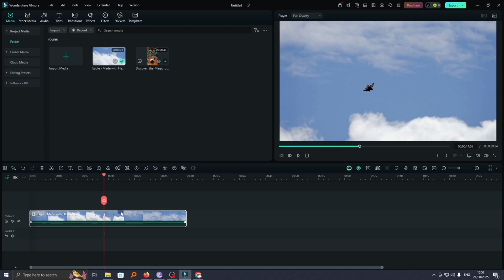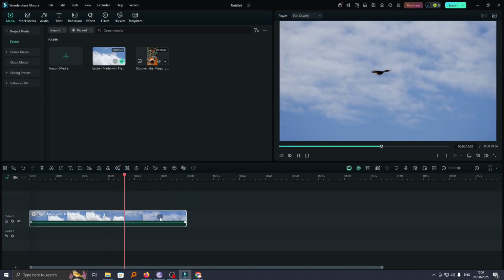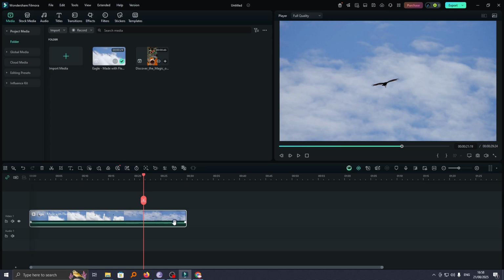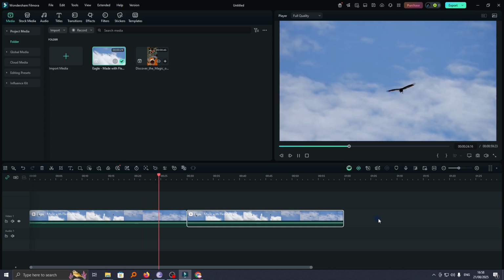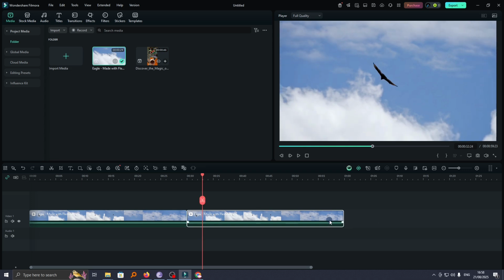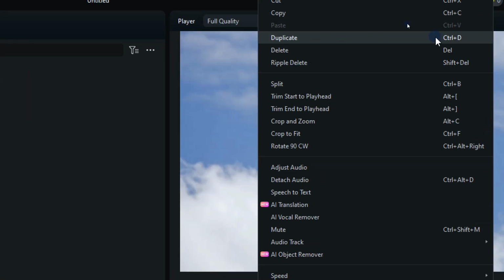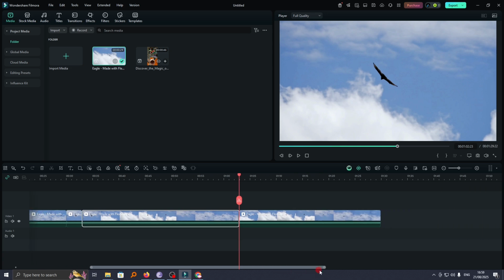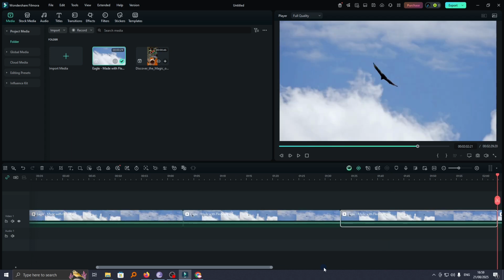How To Duplicate Videos On Timeline In Filmora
Looking for an easy way to reuse your clips in Filmora? In this video, I’ll guide you step by step on how to duplicate videos on the timeline in Wondershare Filmora. Duplicating lets you quickly create multiple copies of the same clip for repeating effects, adding transitions, or experimenting with edits without losing your original footage.

You’ll learn how to duplicate clips with just a few clicks, move them around the timeline, and edit each copy independently. This simple trick saves time and makes your editing workflow more efficient, whether you’re making YouTube videos, tutorials, or creative projects.